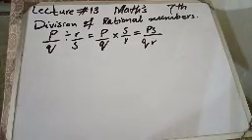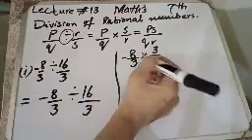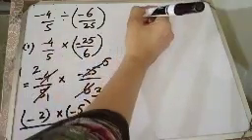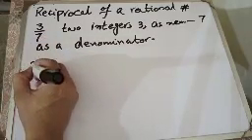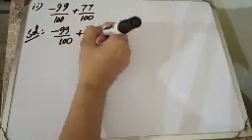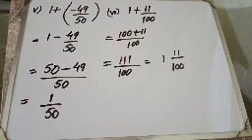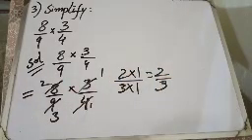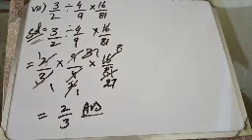7th class Math s lecture no 18